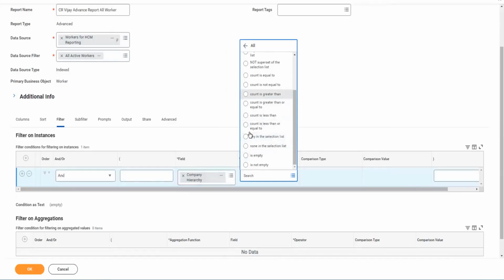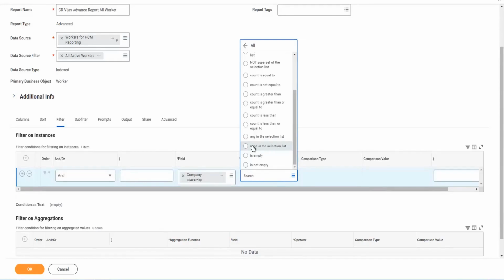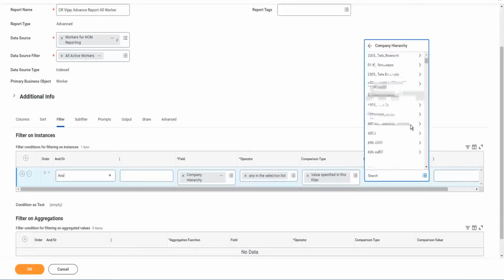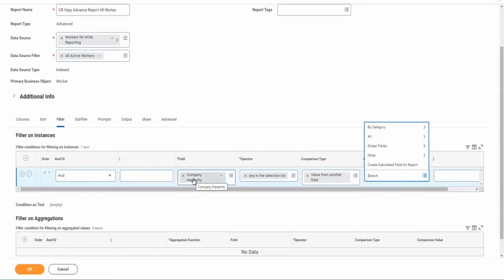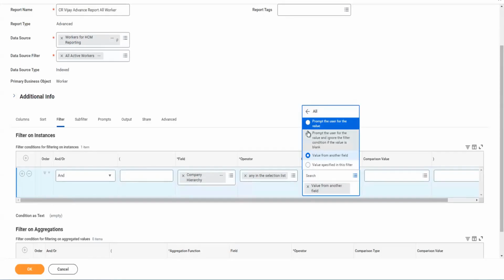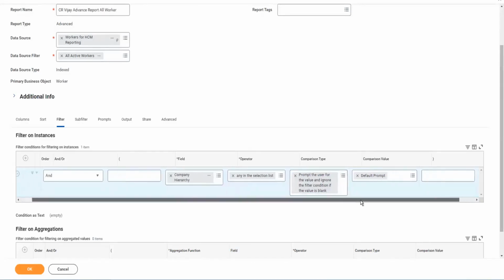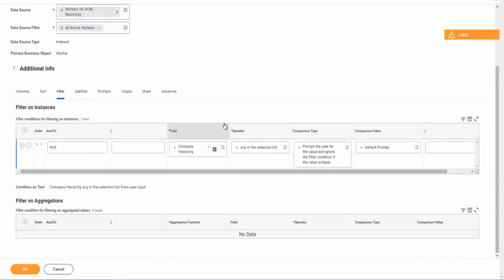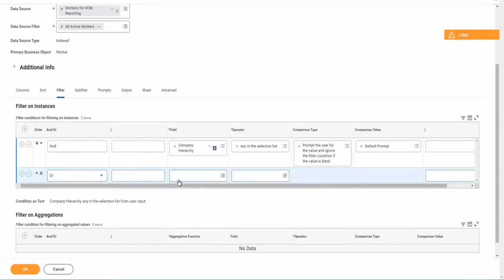Is not allowed in Workday | Workday Prompts| Workday Integration Certification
Workday Integration Certification Masters Program. Get registered now! heresystudies.org

Here are the main concepts covered in this video:
1. The text describes the functionality of a report in Workday that allows for multi-instance fields to be compared to a list of company hierarchies.
2. The report allows for workers to be included or excluded based on their company hierarchy and population.
3. The report is scalable and allows for the addition of new company hierarchies in the future.
4. The report includes a selection list of company hierarchies from which to choose for comparison.
5. The report includes options for a reversible condition where the report can be set to include or exclude specific company hierarchies.
6. The report allows for any company hierarchy to be included in the output if specified in the selection list.
7. Workers meeting any company hierarchy specified in the tenant will be included in the output.
8. The report includes prompt options that allow users to input a company hierarchy in addition to a built-in comparison type.
9. The report allows for flexible input options, such as ignoring filter conditions if the input value is blank.
10. The report allows for a single report to be created by giving an organization prompt like this and prompting the user for input rather than hard coding specific company hierarchies for different managers.

Key Benefits:
Real-time Projects
Instructor-Led Training for Accelerated Learning
24*7 Technical Support

Skills you will learn:
Can't happen in Workday : Workday Not necessary : More than just needed in Workday : No instance of each field in Workday : Workday Different selection list conditions : Workday Exclude specific people : All conditions met in Workday : Build scalable future in Workday : Workday Choose comparison operator : Work with limited list in Workday